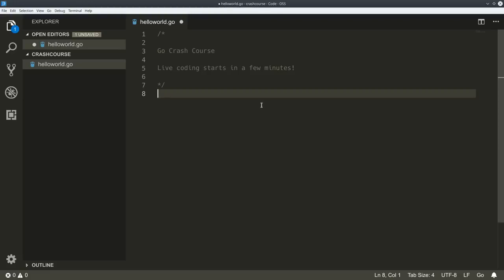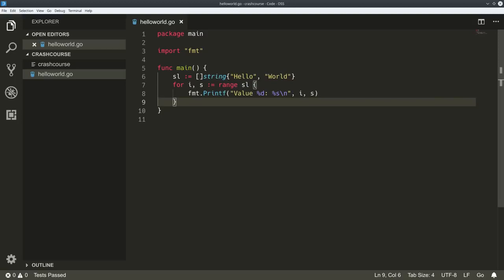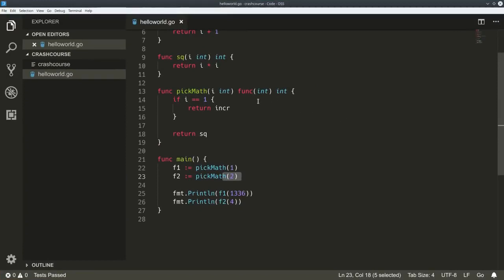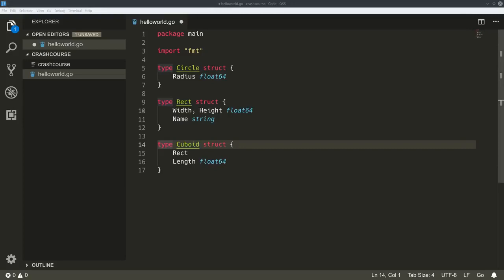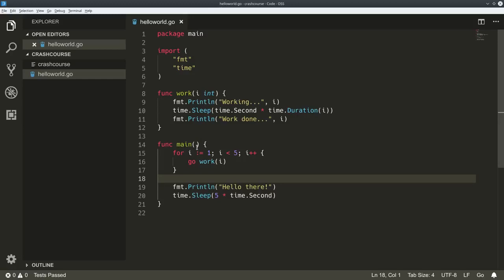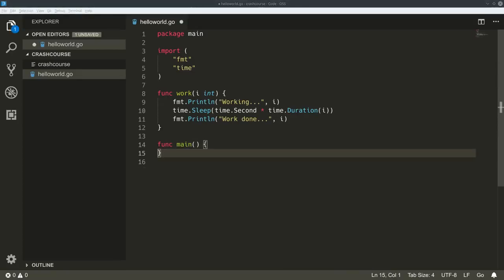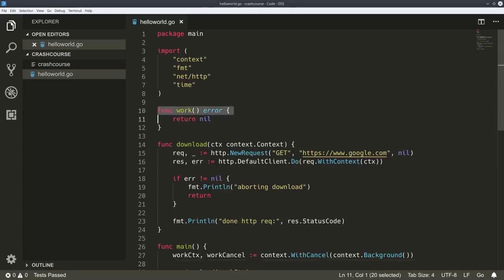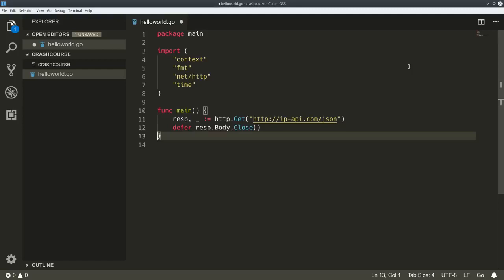Learn Programming with Go: Crash Course